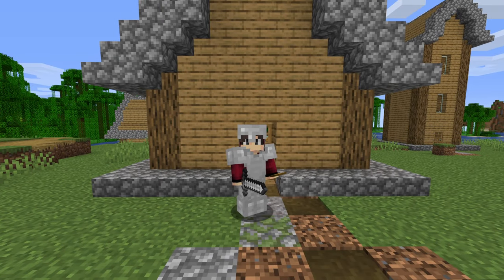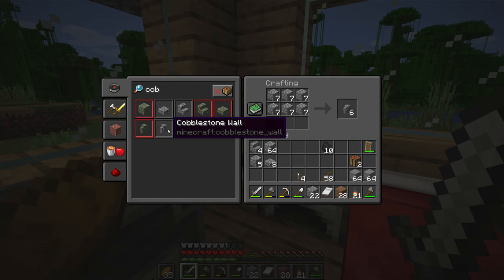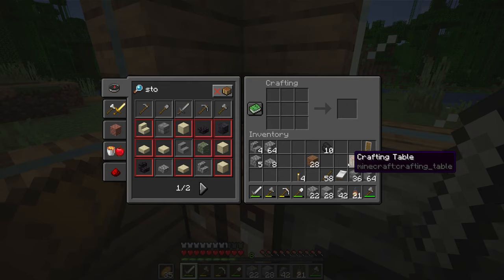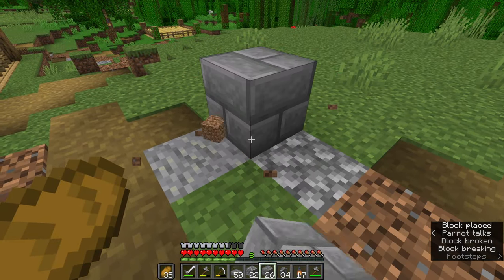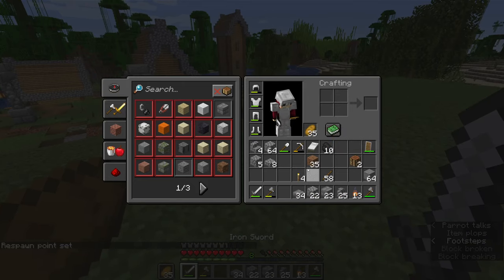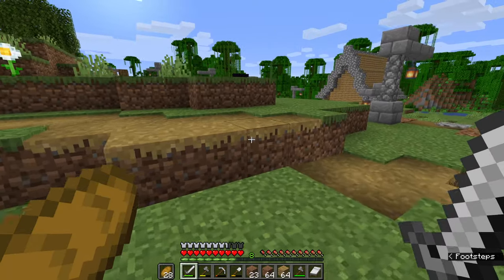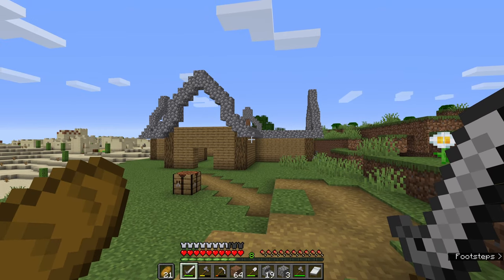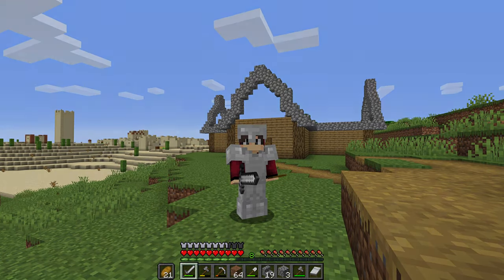Minecraft Java Let's Play | STREET LAMP & NEW HOUSE! | Episode #7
What I Use For Recording ::

Nvidia Shadowplay

Editing ::

1) Davinci Resolve 16
2)Photoshop CC